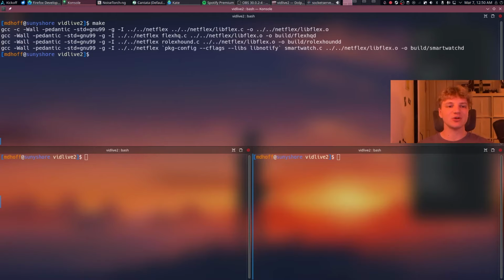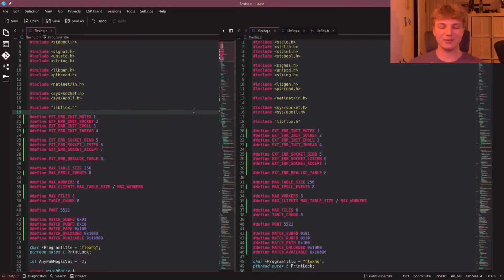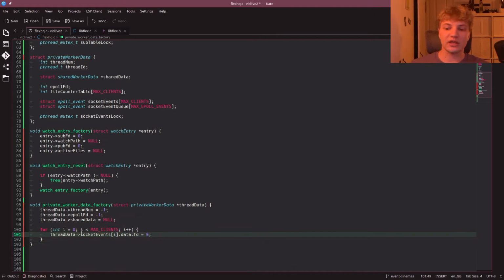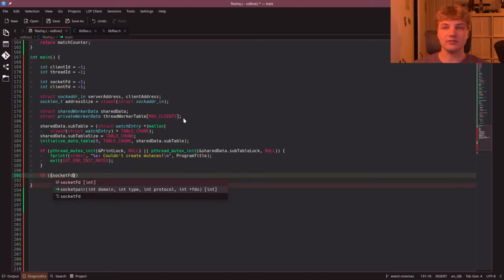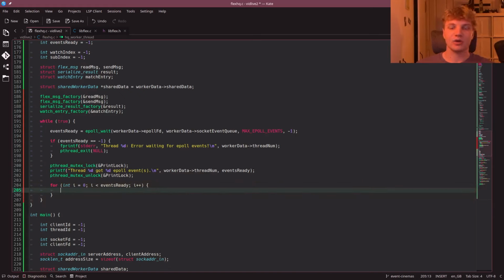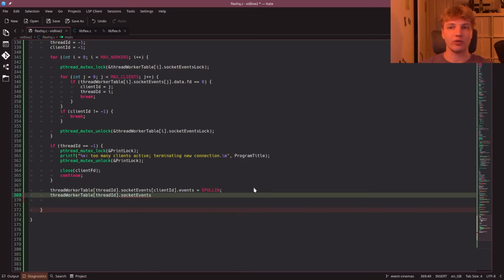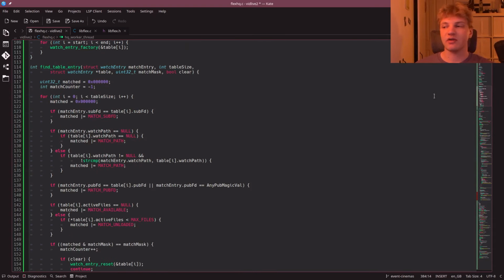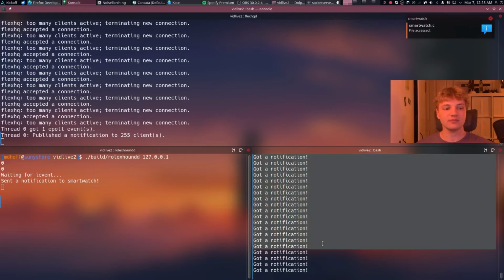How to Write a Socket Server from Start to Finish!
We're writing a publisher subscriber socket server using thread pools and epoll for load balancing. Watch me chill in my thread pool :D

Editor: Kate (xoxo KDE)
Colours: Custom (based on Monokai tho)
LSP Server: clangd

Chapters:
00:00 - Teaser
00:08 - Intro and Overview
01:30 - High Level Architecture
10:05 - Known Quirks and Issues
13:19 - Defining Data Structures
18:38 - Writing Helper Functions
21:45 - Writing a Table Search Function
29:13 - Writing the Main Function (finally lmao)
33:01 - Allocating our Thread Pool!
37:07 - Starting our Thread Worker Loop
47:20 - Starting our Socket Connections Loop
48:55 - Primitive Load Balancer to Worker Threads
51:12 - Adding Client Connection to Epoll!
54:14 - Finishing the Network Events in Worker Thread
57:45 - Handling Unsubscribe Events
59:14 - Handling Publish Events
1:00:59 - Adding Clients to Subscriptions Table
1:05:10 - Chunk Based Table Allocations
1:08:14 - Cleaning up Subscriptions on Exit
1:10:14 - Demo Time!